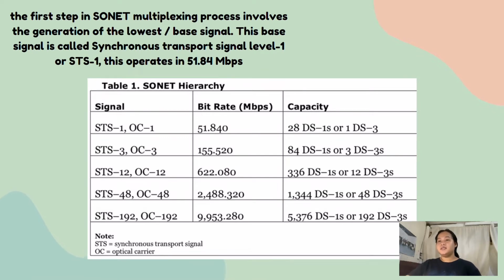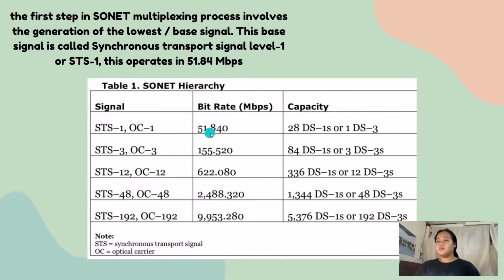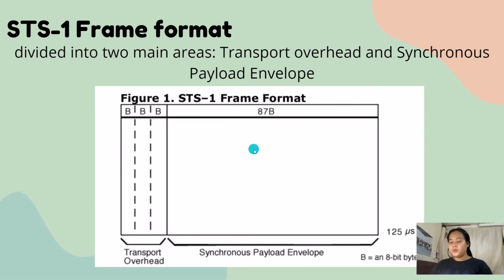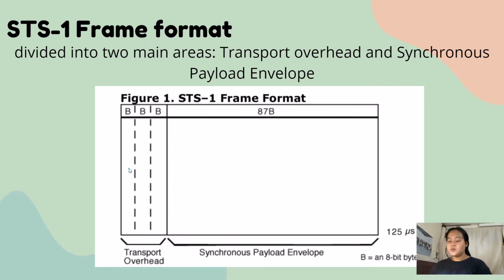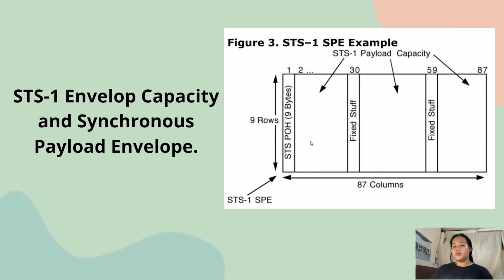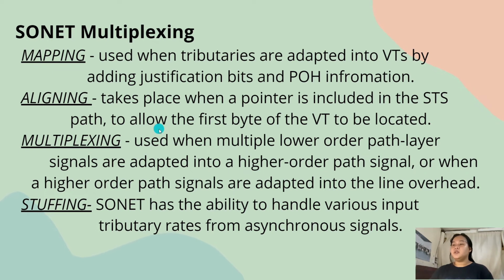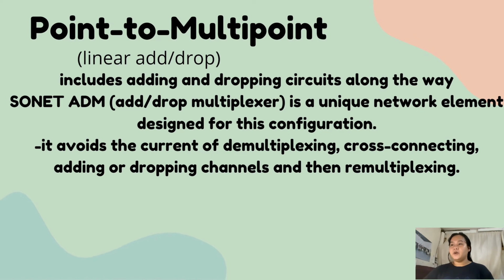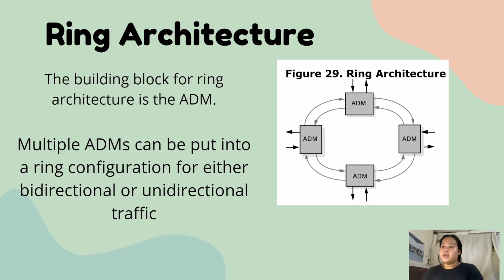ece23lec_task#10_COPIO